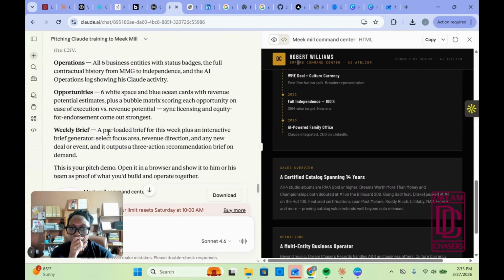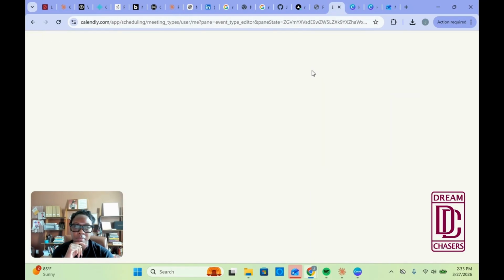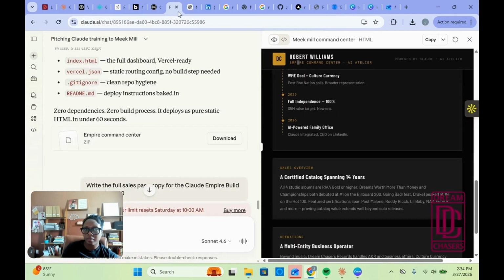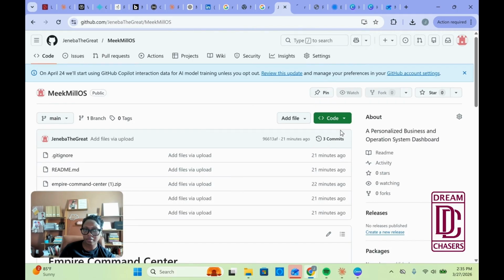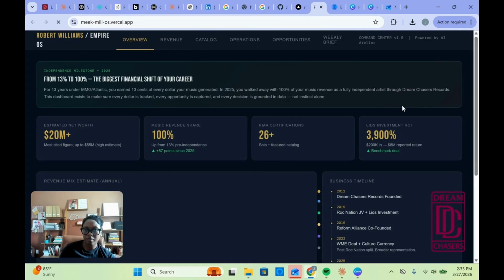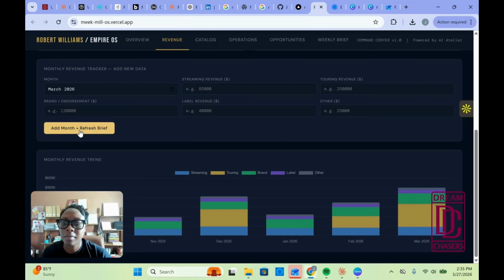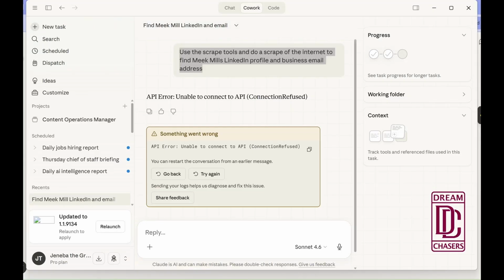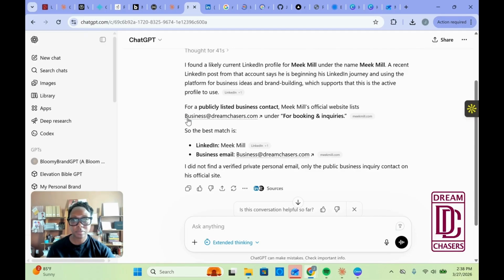BTS: Built a Claude AI Dashboard for Meek Mill ( Why I Charged $10,000 And Pitched It To His Team?)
I can't believe Meek Mill is on LinkedIn and Claude and you're not. Meek recently tweeted about using Claude AI to organize his music career and business operations.  He made a call for someone to help him learn Claude.

I'm always gonna shoot my shot! As a service designer, design system and content strategist,  the builder and techie in me couldn't just watch. I gave myself 24-48 hours to respond.  In this video, I document the entire process of building a custom, agentic AI dashboard for Meek Mill and pitching it to his team. It turned out so good. It's basically an entire operating system, so if you know somebody on his team, send this to them ASAP.

We’re moving past "vibe coding" into full-scale business automation and the year of personalized software or SAAS. If you’ve wondered how high-level creators, CEOs, and soloprenuers, can use LLMs to streamline operations, this is the blueprint.

In this video, I talk tech about:

- The Breakdown: Analyzing Meek Mill’s specific business needs.

- The Framework: Applying UX content strategy and service design to AI workflows.

- The Pitch: Behind the scenes of documenting the build and reaching out to the team.

Whether you’re interested in AI literacy, agentic AI, or how celebrities like Meek Mill are streamlining their workflows with Anthropic’s Claude, this video provides a step-by-step look at AI, in real life

- Meek Mill is using Claude AI? - The Business Ops Problem
 - Building the AI Dashboard
 - The Final Result & Pitch
- Why AI Fluency is the new "Cultural Anthem" and English is the new coding langauge

Learning about AI alone? You're invited to the party! I've created an AI learning community with a "you-can-sit-with-us" vibe, and I saved you a seat.